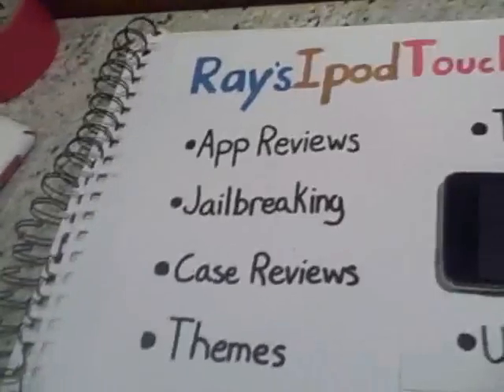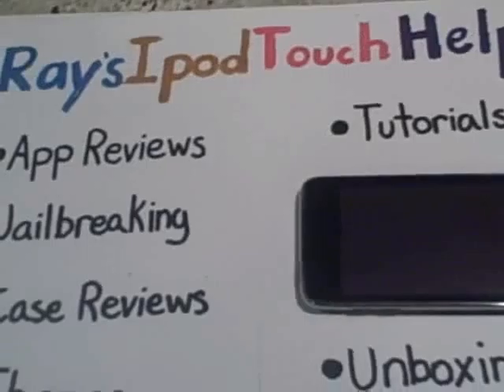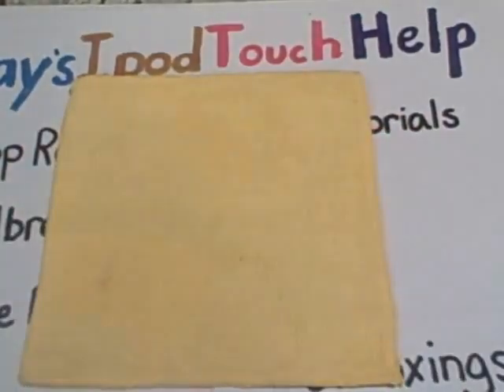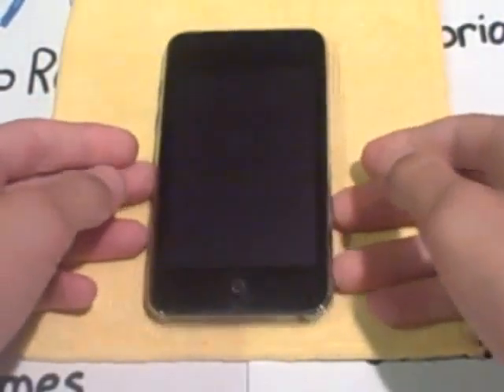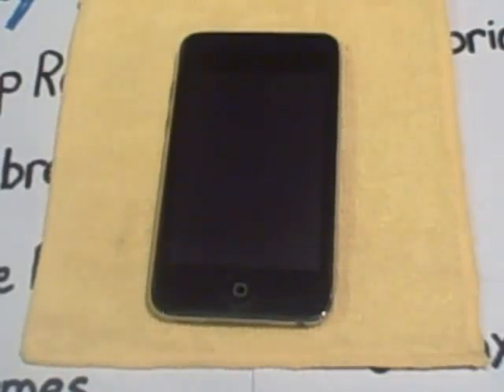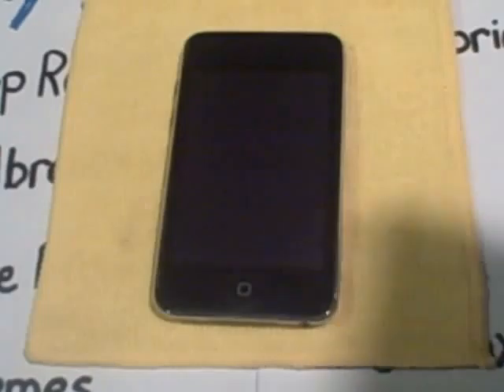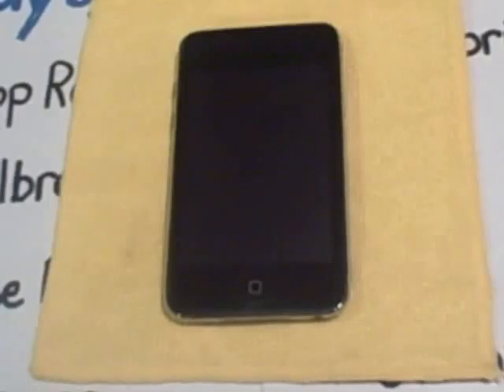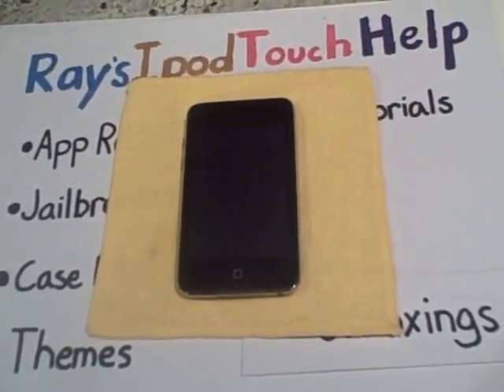Huge Promo Code Giveaway!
Deadline Date- July 20, 2009
Ok heres a 14 promo code giveaway!
This is my biggist giveaway so far!

Rules-
3. Comment: Promo- (your comment)

Getting A Little More Out Of Your Ipod Touch Everyday™